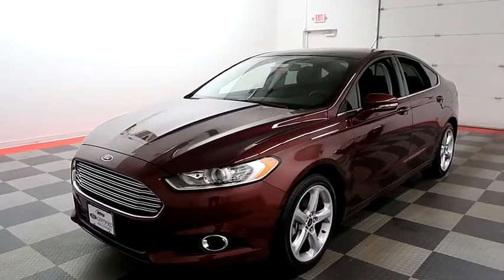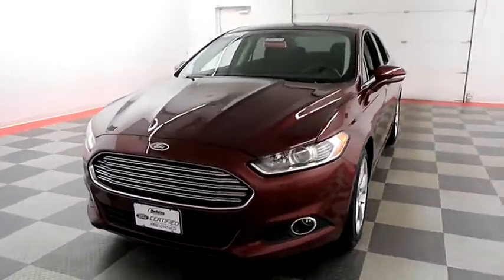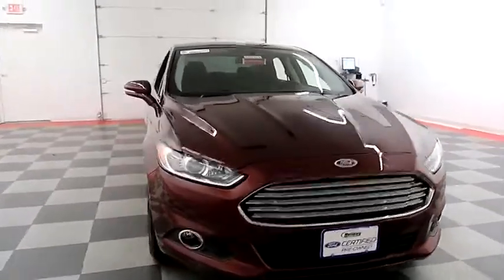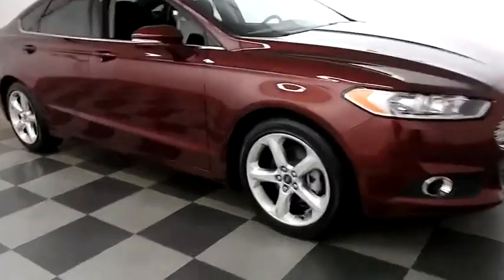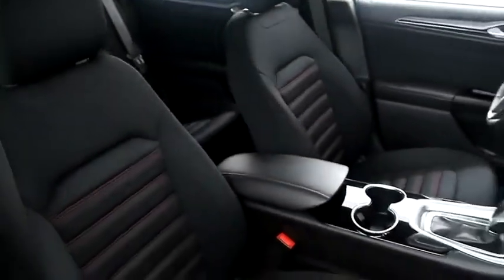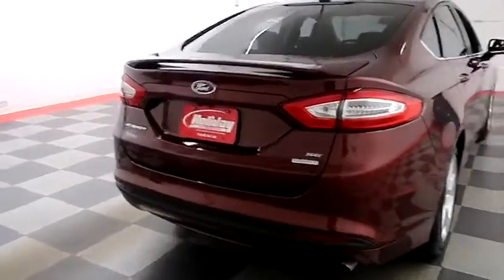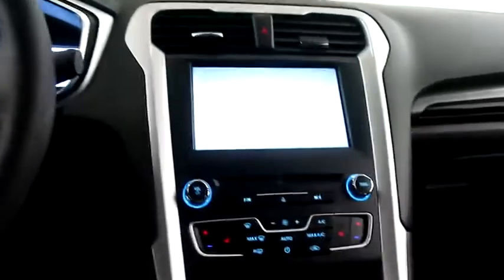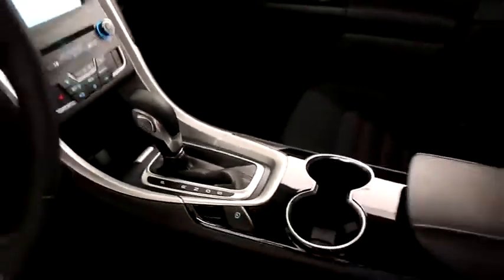2016 Ford Fusion A8043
2016 FORD FUSION Fond du Lac, WI
Stock# A8043

Holiday Automotive
321 N Rolling Meadows Dr. Highway 41 and Highway 23

FORD CERTIFIED | ONE OWNER | CLEAN TITLE | BACKUP CAMERA | APPEARANCE PKG | SYNC W/MYFORD TOUCH | REMOTE START | HEATED FRONT BUCKETS | SPLIT FOLDING REAR BENCH SEAT | 18  PREMIUM PAINTED ALUMINUM WHLS.